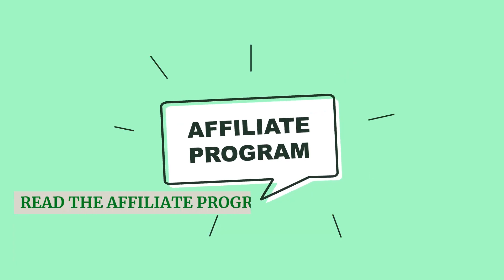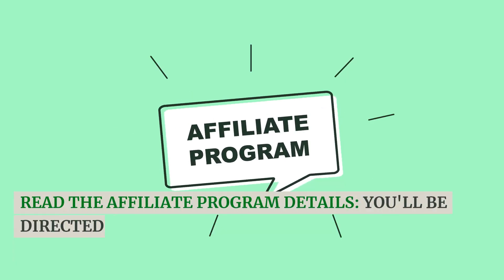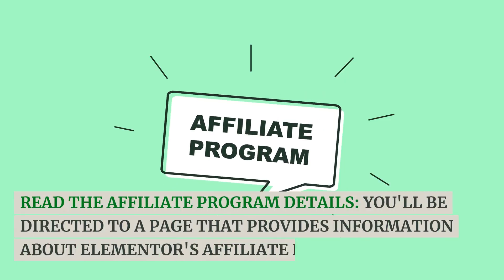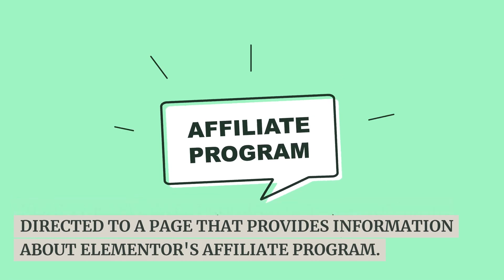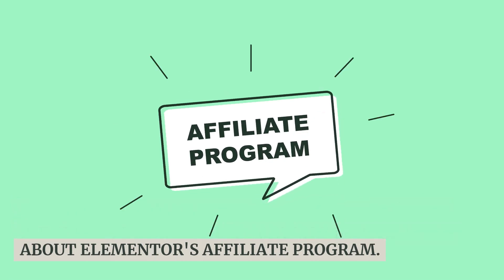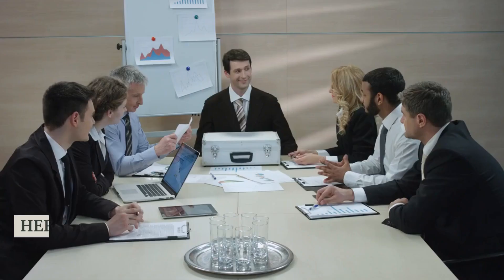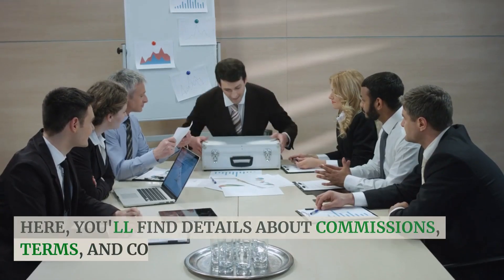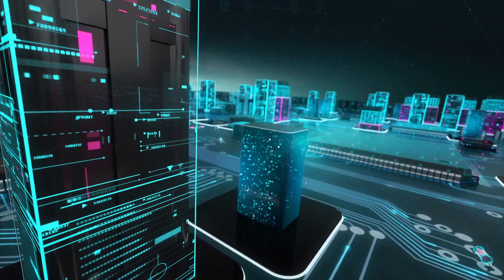Elementors Affiliate program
Apply to our Affiliate Program now
Get up to 50% commission on every new sale